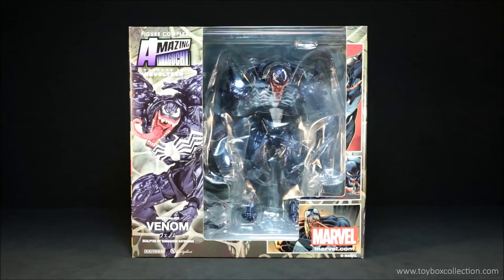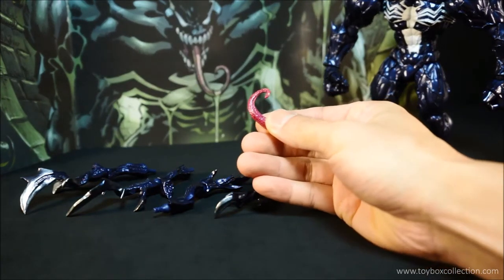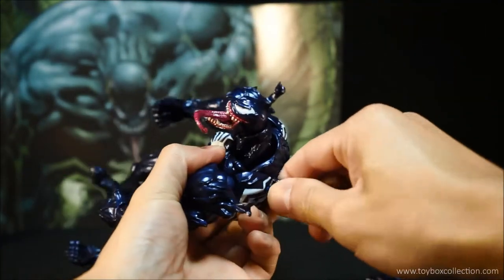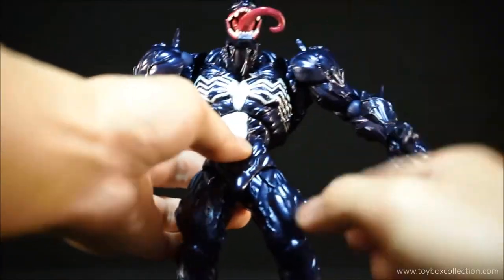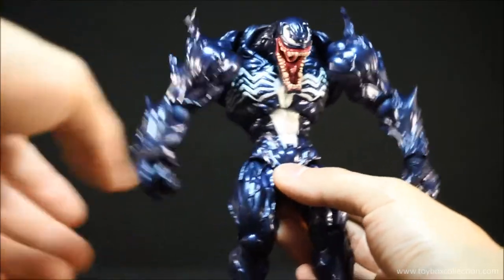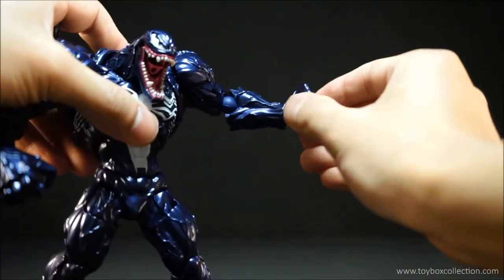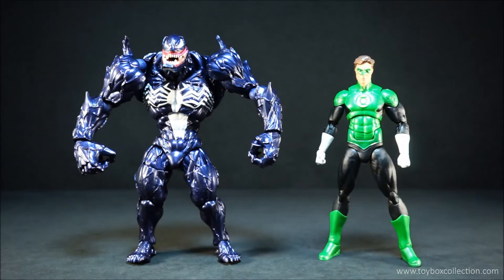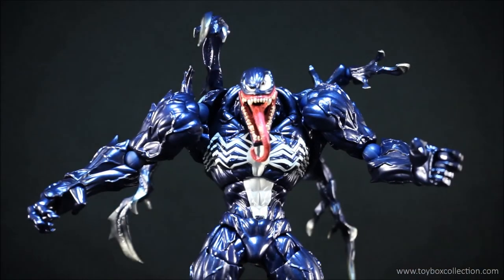Amazing Yamaguchi Revoltech No.003 Venom action figure toy review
Absolutely love the design and sculpt of this guy, but I can't quite say the same for the articulation. I've never been a fan of the Revoltech joint system so it's good to see some traditional joints used on this figure.